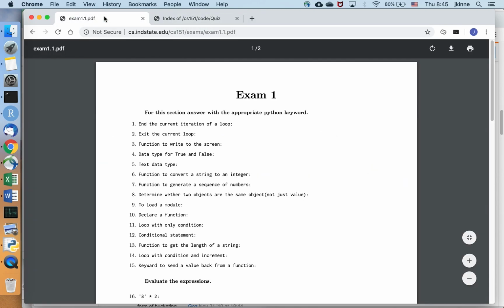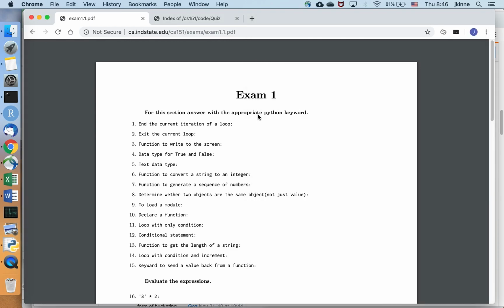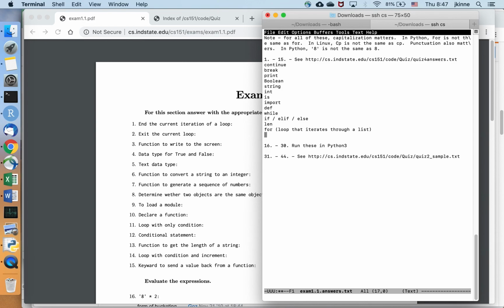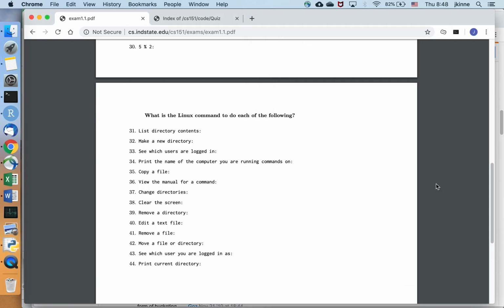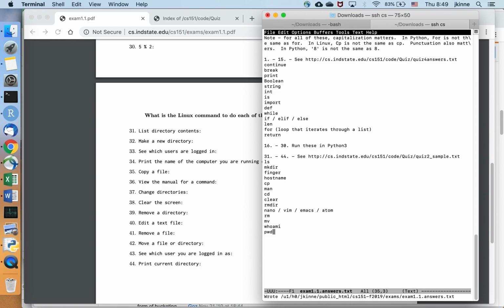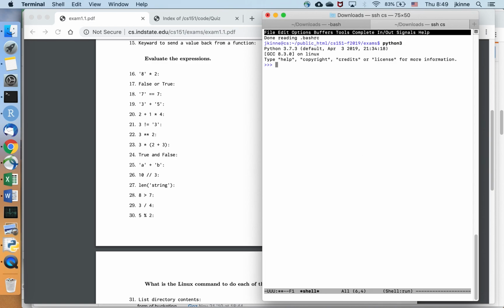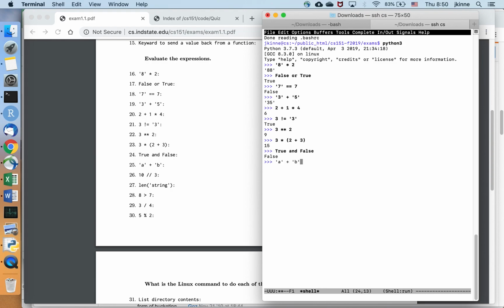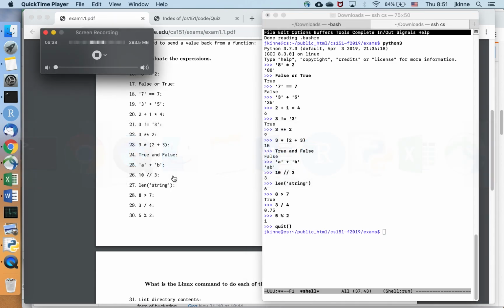CS Courses - CS 151 - Exam Practice - Linux and Python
Answers for some exam1 sample problems - python keywords, linux commands, evaluating python expressions.